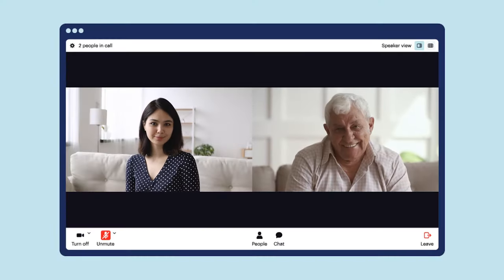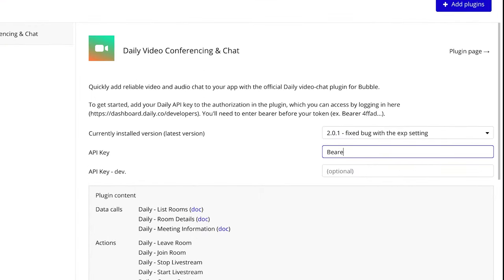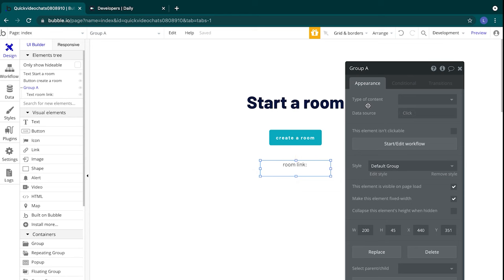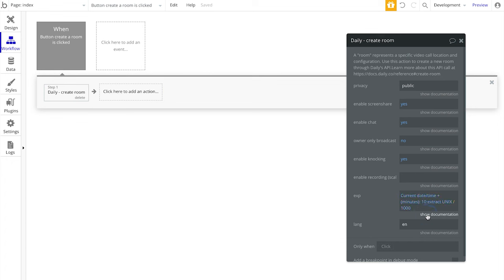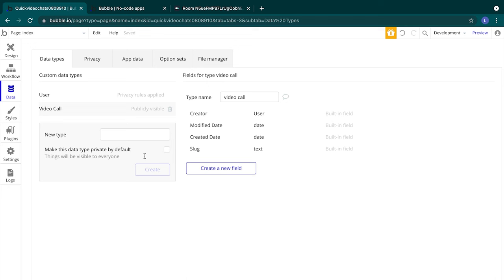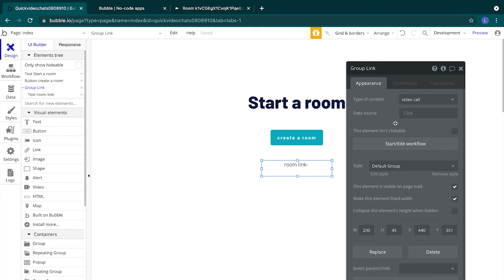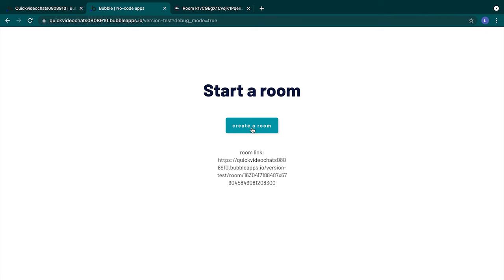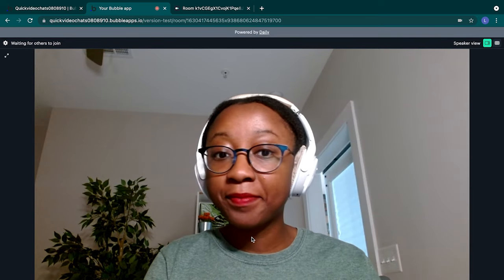Create a video chat app in Bubble using Daily's free no-code plugin!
In this tutorial, we'll be building a browser based video chat application. The app creates a rooms users can join for ten minutes. After the ten minutes, the room expires. This basic app is a foundation for more feature rich video conferencing applications. Try it out in Bubble

You can build anything from a group fitness site, or a virtual co-working app. Daily has APIs that simplify WebRTC and let you build quickly. See what our customer's have built

00:00 - What we are building.
00:59 - Examples of other no code video chat apps you can build
01:11 - What you'll need to get started.
01:12 - What are Daily and Bubble?
01:56 - Creating the Bubble app, initial set up
03:41 - Brief overview of Daily plugin actions and data calls
04:16 - Designing the interface
04:36 - What the app will look like
04:46 - Drag and drop in the UI elements
07:16 - Setting up the workflows
09:43 - Adding the room expiration setting
11:16 - Testing what we've made so far
12:06 - Data tab, storing video room URLs
14:12 - Adding the room URL to the workflow
15:32 - Displaying the room URL for the user to copy
17:22 - Sending an action to display video call data
19:27 - Setting up the room page
21:11 - Previewing the finished app